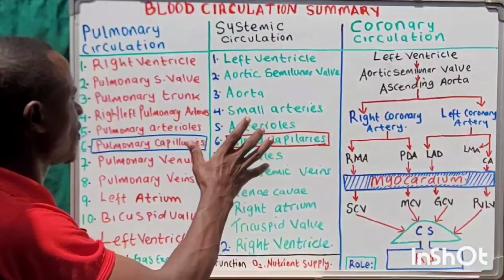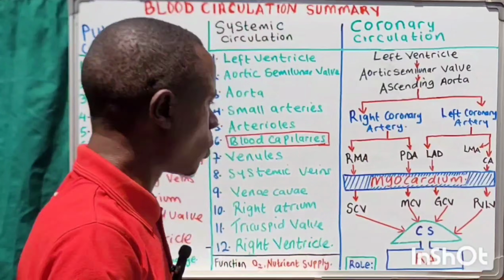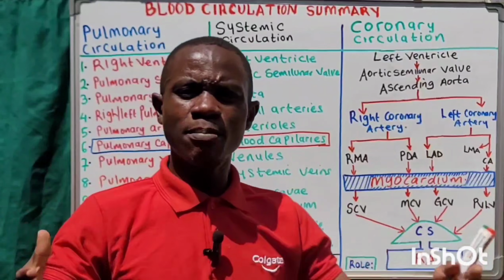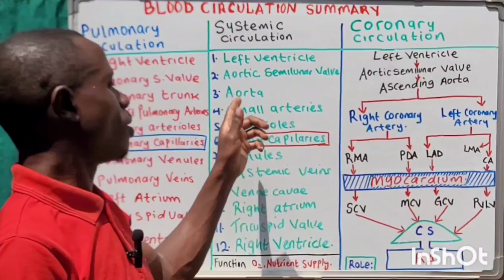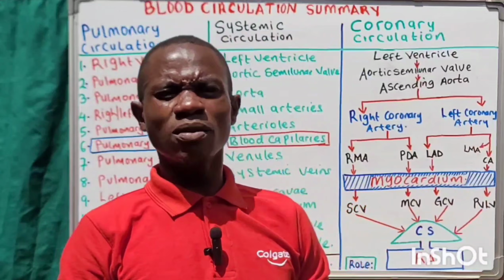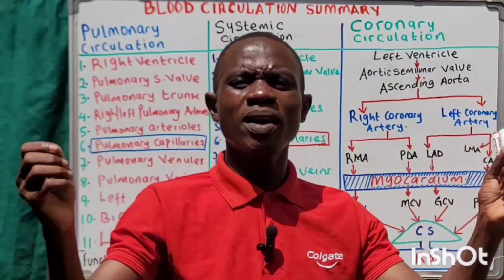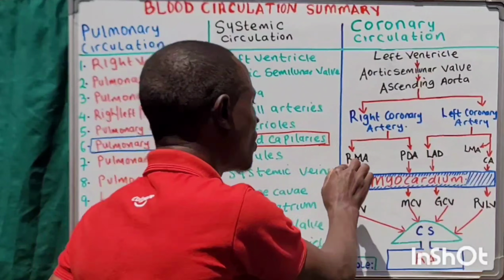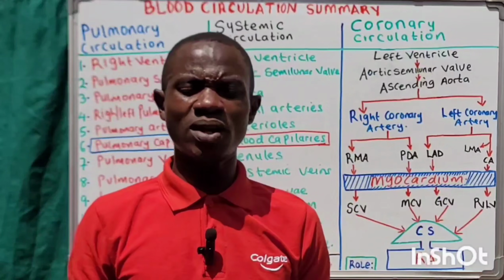BLOOD CIRCULATION SUMMARY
tumnad lectures summerises blood circulation types e.g pulmonary, systemic and coronary circulation